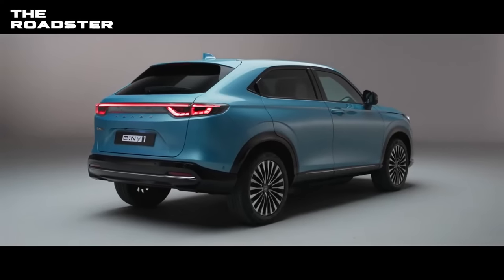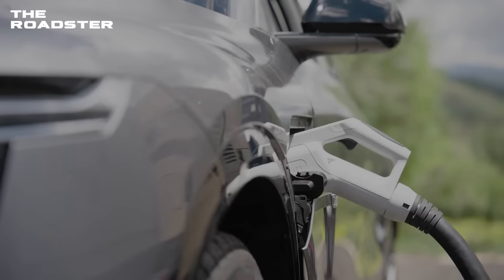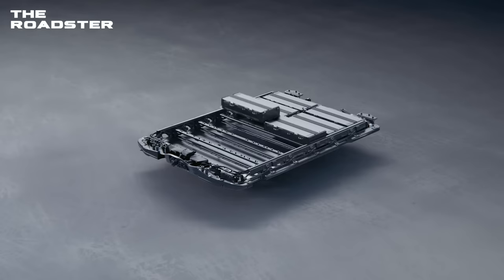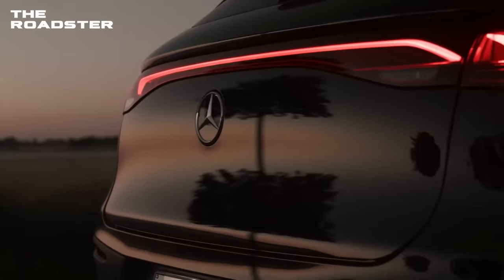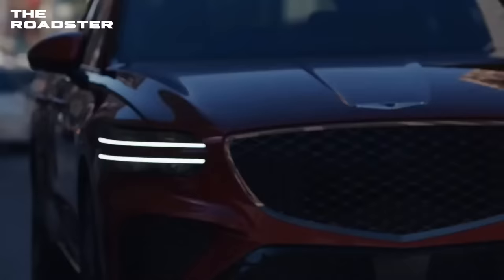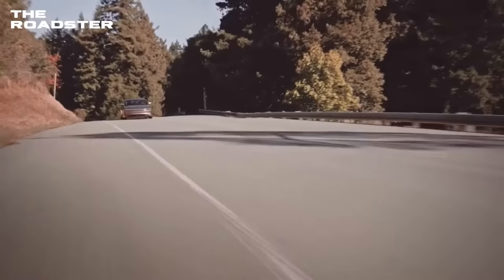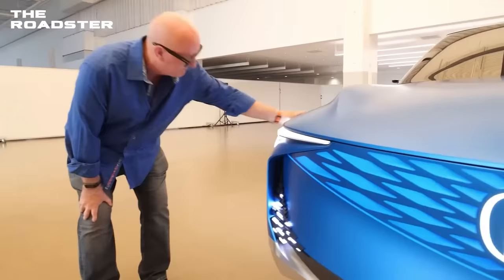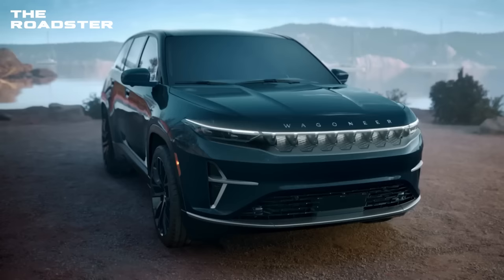17 All-New Electric SUVs You Should Wait To Buy in 2024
Who doesn't want an electric car in 2024?! Since we all want fully electric car like Tesla but with a different flavor, we have this list of 17 new electric vehicles for you in this video. There are more new electric cars 2024 has in store for us than we can imagine! Remember when electric cars were as exciting as a long lecture about the history of cardboard? Well, not anymore! We've zapped those days in the rearview mirror. The year 2024 has rolled in with a thunderous parade of 25 shiny, fresh-off-the-factory-floor electric rides. They're slick, swift, and silent – each one vying to be your new road companion. Will it be the seductive speedster, the family-friendly cruiser, or maybe the off-the-grid adventurer with a built-in coffee machine? (Yes, that's a thing!) Stick around as we flip the switch on these babies and explore which one could turn your daily commute into an electrifying adventure. This video hopefully will give you some great ideas for you about your next electric car!

TIMESTAMPS
00:00
00:17  EV SUV Kia EV5
01:18  Hyundai Kona Ev
02:16  Luxury Electric SUV Cadillac Lyriq
03:40   Audi Q6 e-tron
04:20   EV SUV Kia EV9
05:29   Buick Electra E5
06:27   VinFast VF7
07:54   Mercedes-AMG EQE SUV
09:13   Jeep Recon EV
10:31   Genesis GV70 SUV
11:44    Maserati Grecale Folgore
13:03   lucid Gravity
14:36   Hyundai IONIQ 7
15:30   Acura ZDX
16:34   Land Rover Range Rover EV
17:47   Genesis GV90
18:50   Jeep Wagoneer EV